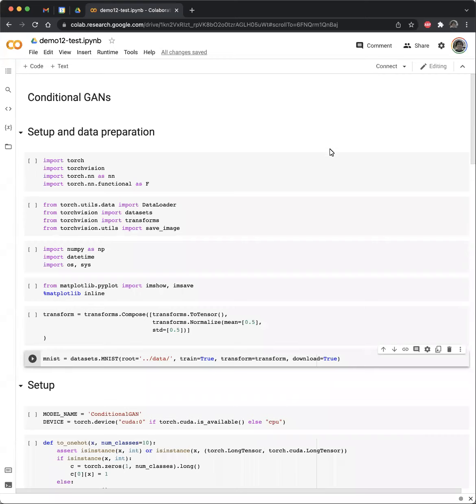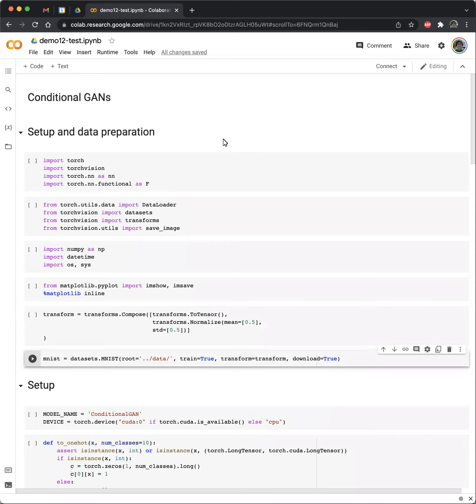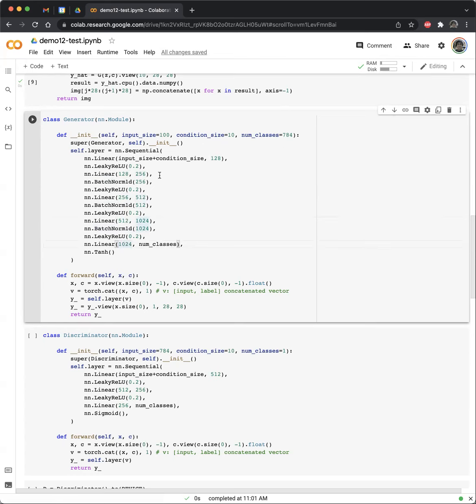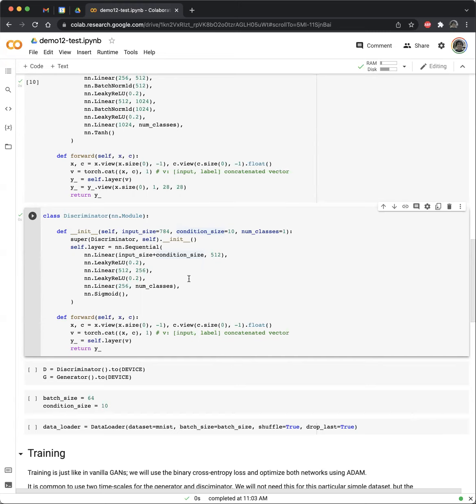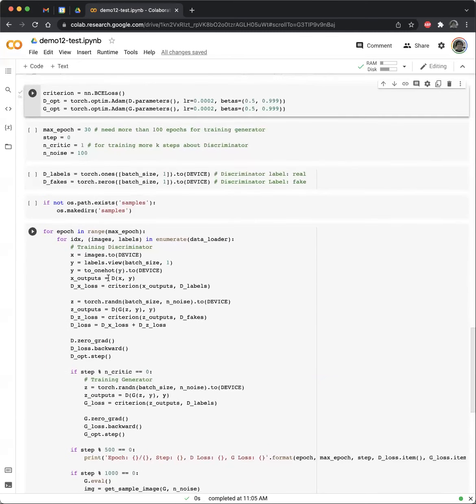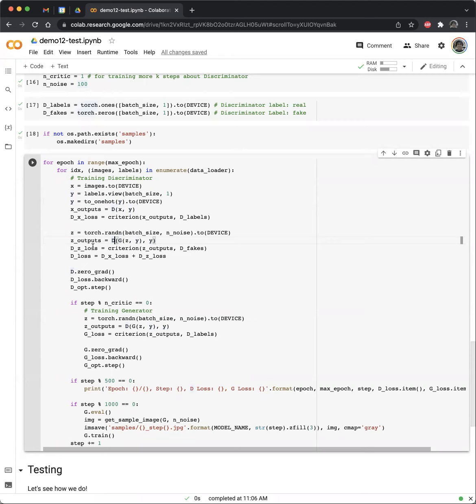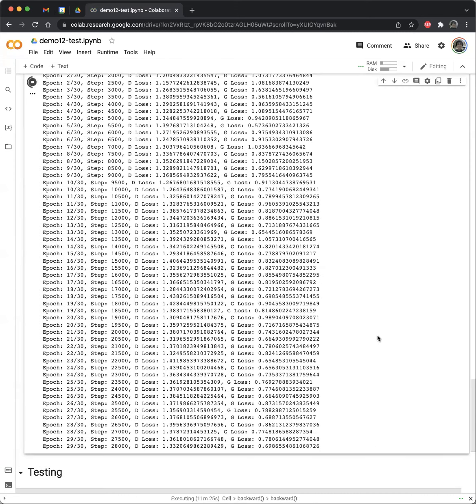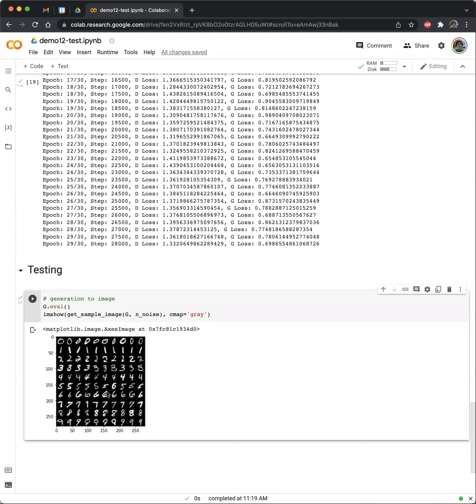DL Demo 12: Conditional GANs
Deep Learning @ NYU Tandon, Fall 2021